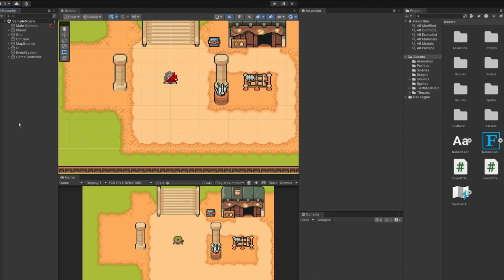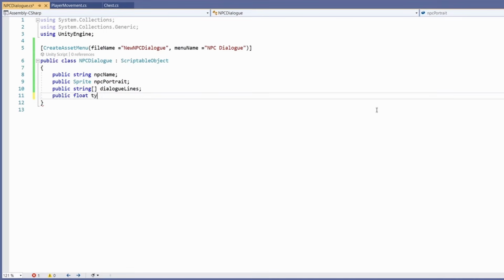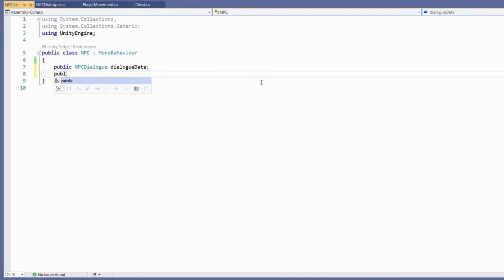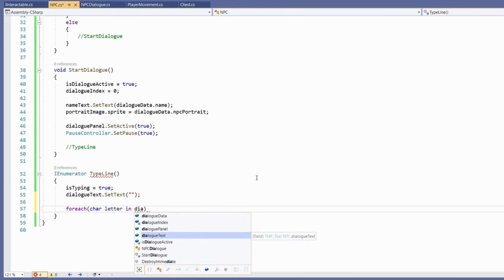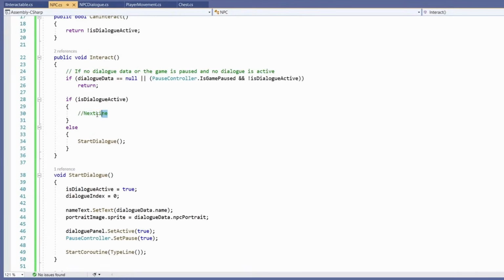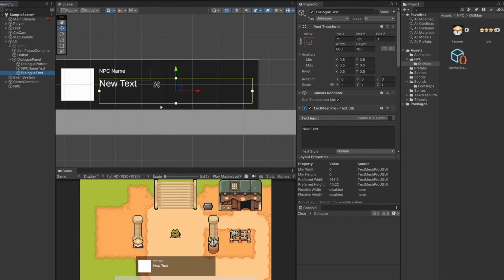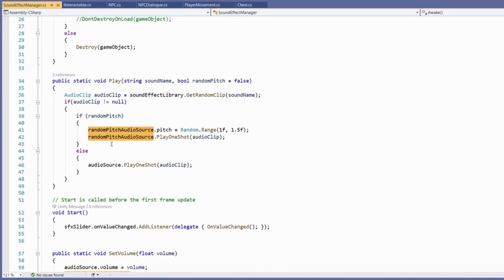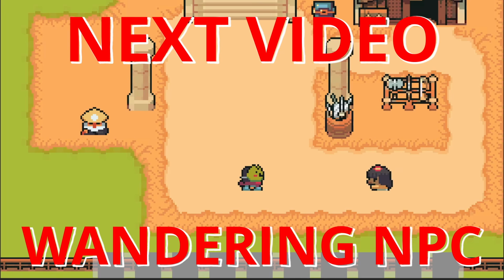Add NPC and Dialogue System to your Game - Top Down Unity 2D #19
Let's add interacting with NPCs to our game! So when we walk over and press our Interact button, a Dialogue Box will open and show the text typing out letter by letter. We'll also add a voice sound effect for each letter shown! If we're impatient we'll add auto-completing as well as auto-progressing to the next line. Everything you could want out of NPC dialogue!!!

You can follow the playlist 🐸 to this top down base template!

0:00 - Intro
0:20 - NPC GameObject
2:30 - NPCDialogue ScriptableObject Script
4:19 - OldMan NPCDialogue
5:57 - NPC Script
13:45 - DialogueData
14:00 - Dialogue Box UI
17:03 - Test Dialogue!
17:58 - Voice Sound Effect
20:26 - Test Voice!
20:57 - Girl NPC Example
21:39 - Girl Test!
21:51 - Next Video
22:00 - Get the Code
22:27 - Outro